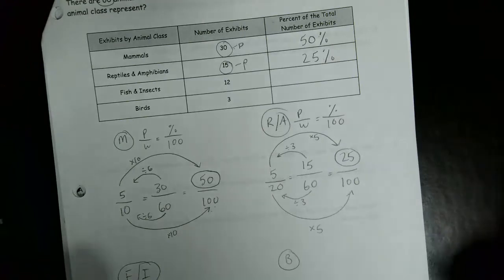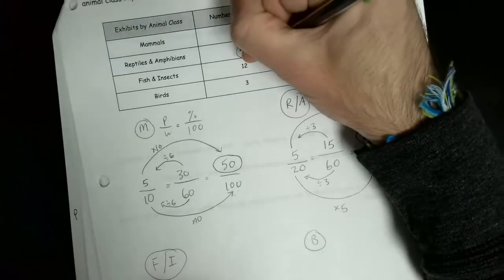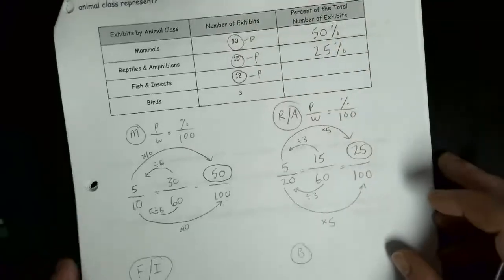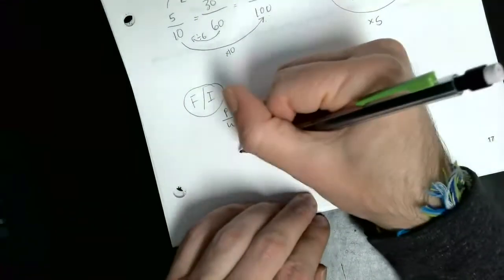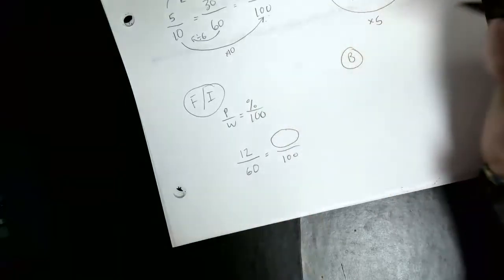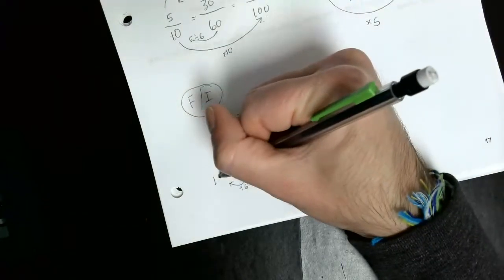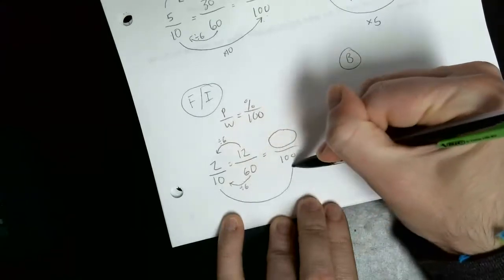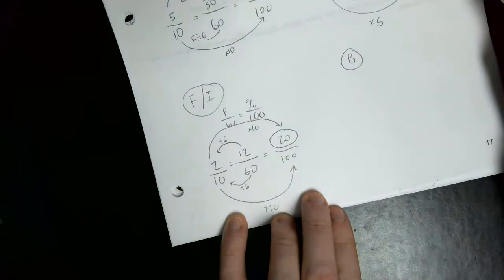Absent Thursday 11/5 or Friday 11/6